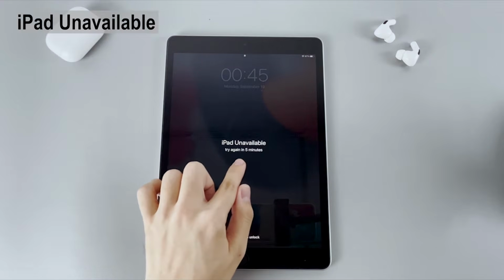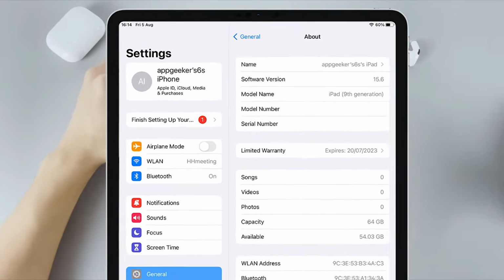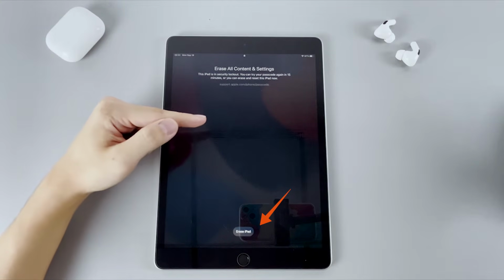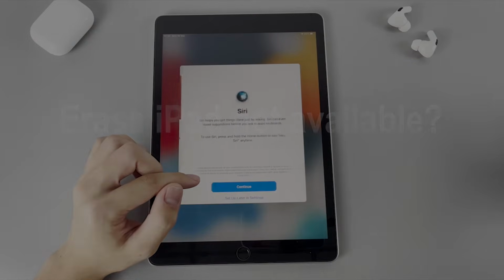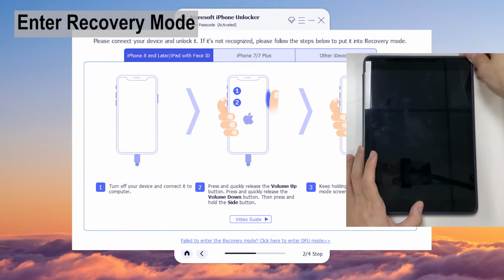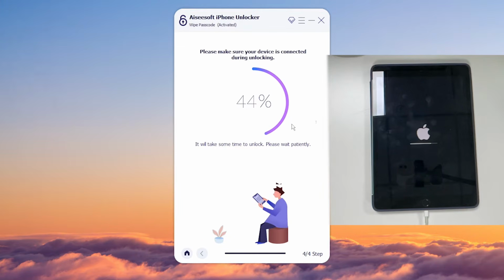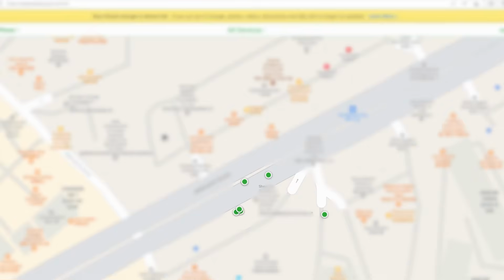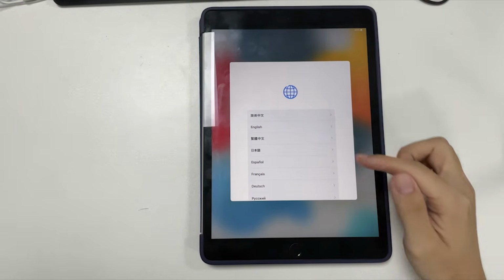How to Unlock Unavailable iPad without Passcode or iTunes | Remove Forgotten iPad Password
iPad Unavailable or Security Lockout?

Timestamp:
00:00 Intro
01:23 Bypass iPad passcode with Erase iPad option
03:44 Unlock iPad without passcode via iPad Unlocker
05:53 Get into locked iPad using iCloud Find My

If your iPad gets locked and says iPad Unavailable or Security Lockout, don't worry. Several ways are here to help you out.

Erase iPad
The Erase iPad option appears on the lock screen after you enter wrong passcode multiple times. Tap on the Erase iPad button and follow the on-screen instructions to get your iPad reset to factory settings. After that, your unavailale iPad will get unlocked.

iPad Unlocker
Also know as iPhone Unlocker, it helps many Apple users to get into their unavailable iPhone or iPad successfully. Without using a passcode, iPad Unlocker performs a quick and easy unlocking process on any iOS and iPadOS devices.

iCloud Find My
Find My also offers an Erase iPad option by using your iCloud account. So, if you remember your Apple ID and password, you can log into your iCloud and make a remote reset on your unavailable iPad to get it unlocked.